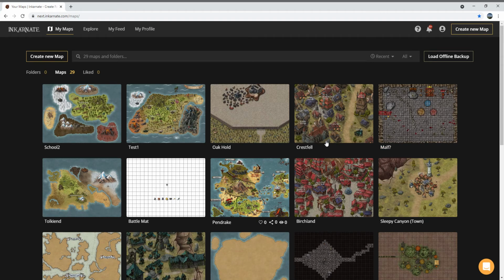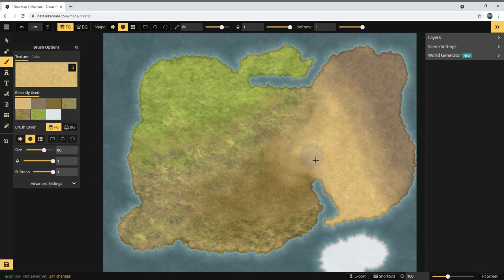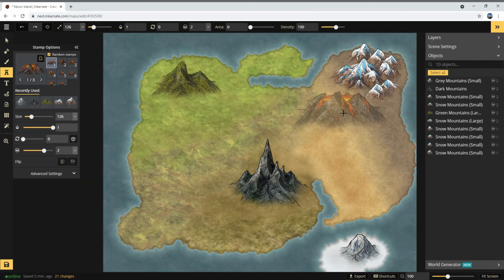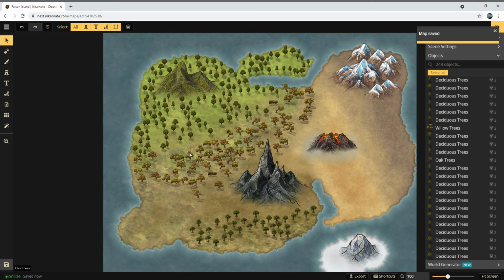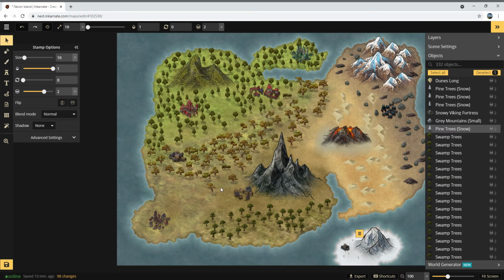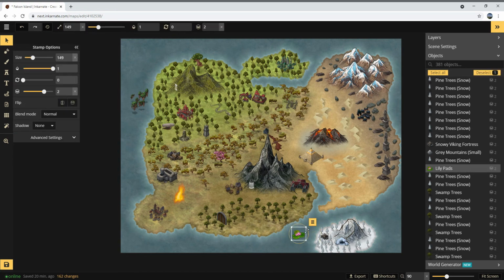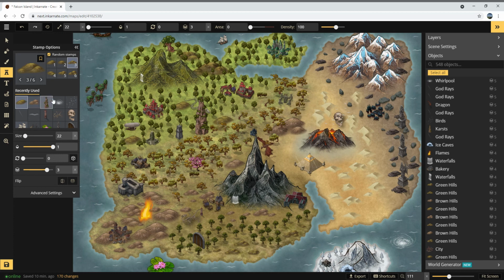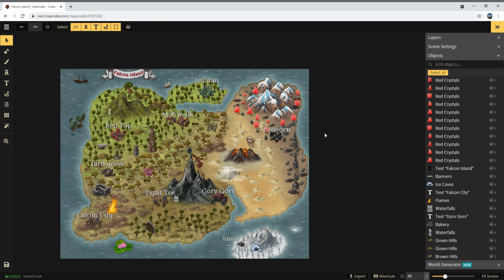Lets make A Map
I make a map using Inkarnate.com